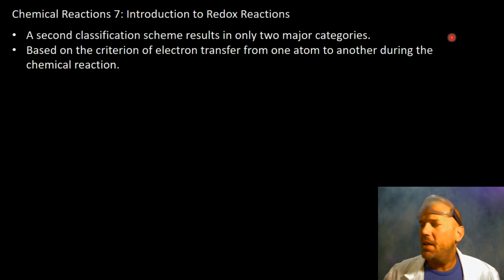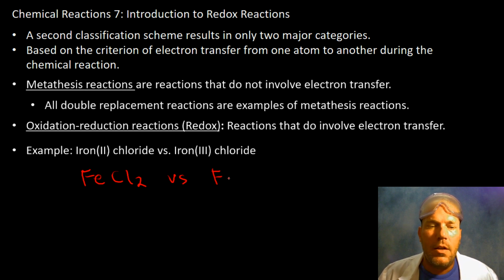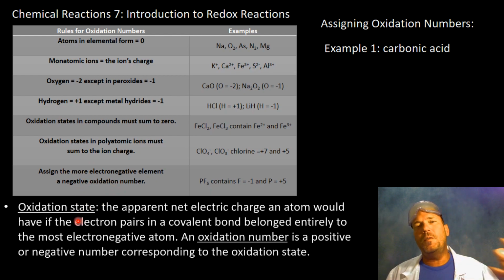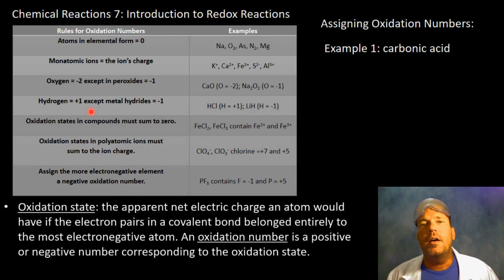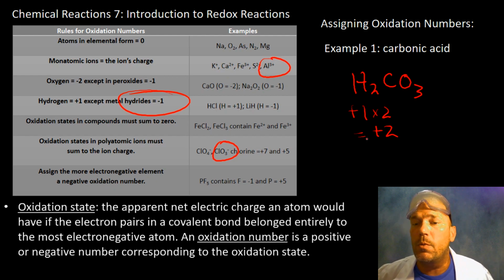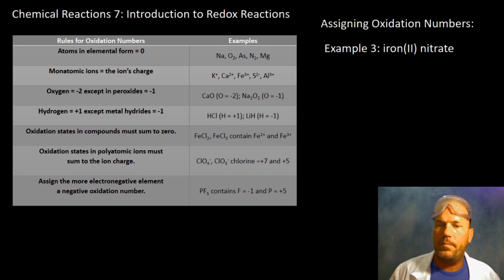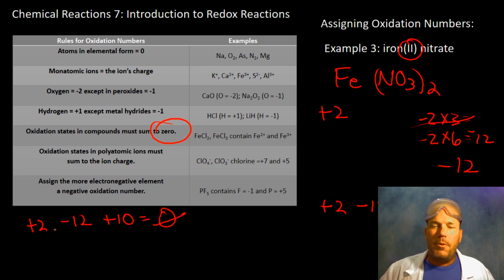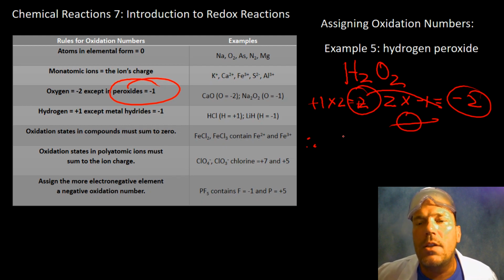Chemical Reactions 7: Introduction to Redox Reactions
In this video, Mr. Pedersen will introduce oxidation-reduction reactions (redox reactions) to his students. He will also discuss the concept of oxidation states and how to assign oxidation numbers to chemical species.